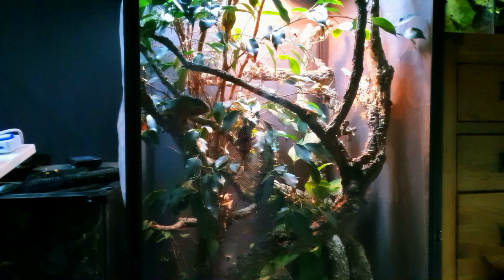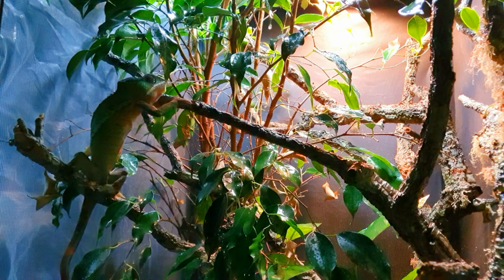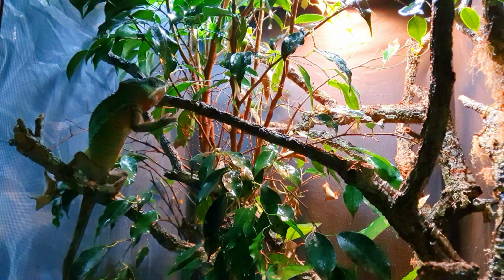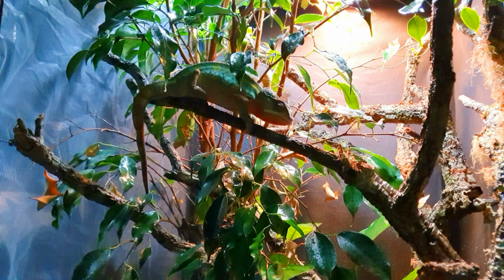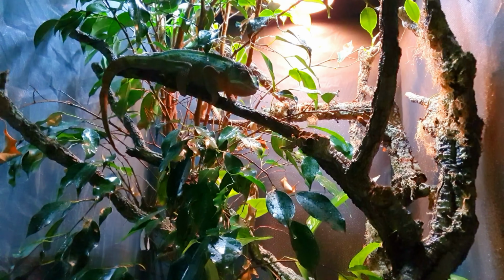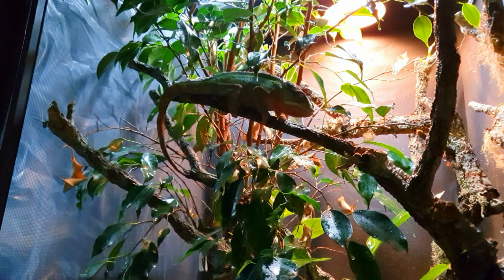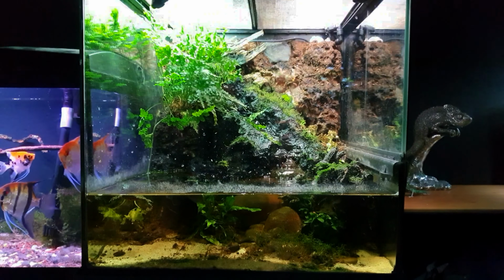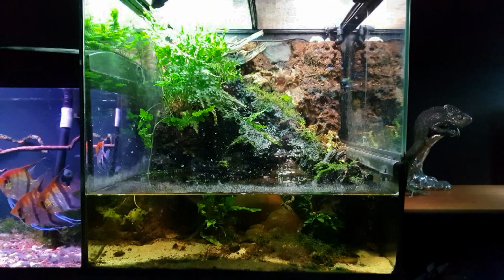Reptile Room & Fish Room Tour - Daily Routine How I Care For My Animals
Thanks for checking out my latest video on how I care for my reptile room and fish room. I run through what it takes for me to care for my fish tanks, terrariums, tropical fish, reptiles and amphibians. Every night it takes about 30 minutes to take care of my reptile/fish room and this includes spraying the tanks down, feeding, fertilising the aquarium plants and I complete a water change on one tank a night. In this video we do a water change on the fire belly toad paludarium. I have included links for some of the food and fertilisers used in this video if you want to try them yourself.

Plant Flourish Fertiliser (UK)
Plant Flourish Fertiliser (US)

Fish Foods

NT Labs Pro-F Probiotic Tropical
JBL Novo Grano Color
Sera Guppy Gran

Filming equipment...

UK Links
Galaxy S10+
Galaxy S7 Edge

US Links
Galaxy S10+
Galaxy S7 Edge